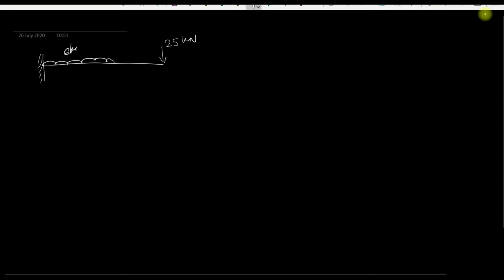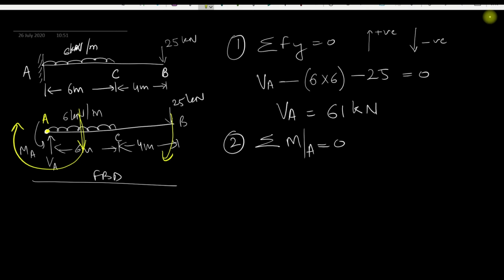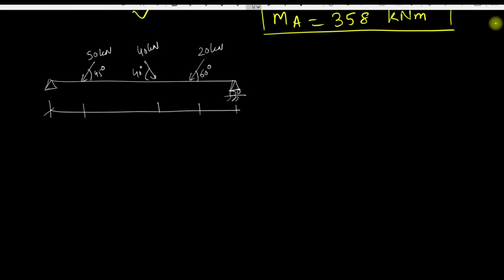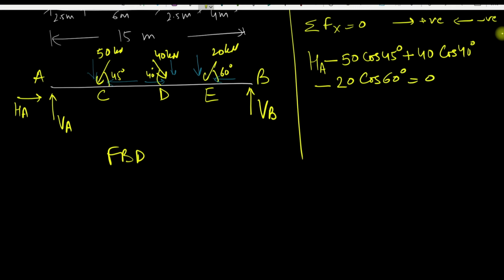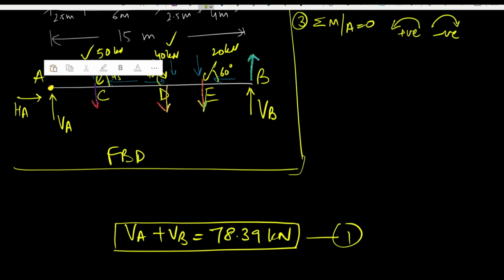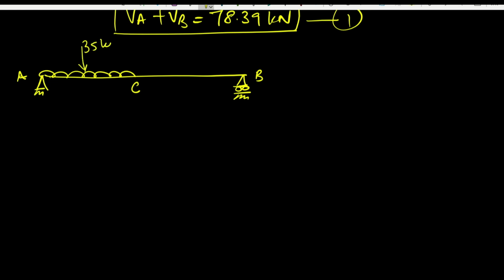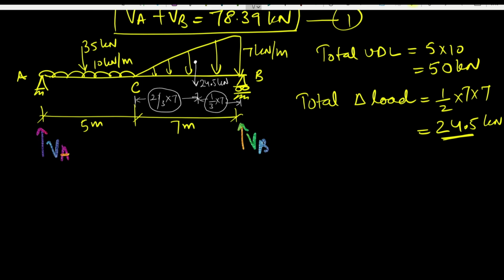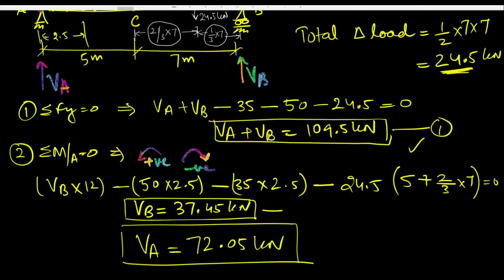Support Reactions Examples in Beams (Lecture-3)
In this video lecture, three examples on beams are solved step by step. It is discussed how to calculate the support reactions for various types of loading such as:
(1) Uniformly Distributed Load (UDL),
(2) Point Load, and
(3) Uniformly Varying Load.

Reference:
Engineering Mechanics: Statics & Dynamics
by Anil Dhiman, Poonam Dhiman & Durgesh Kulshreshtha, McGraw Hill Education.